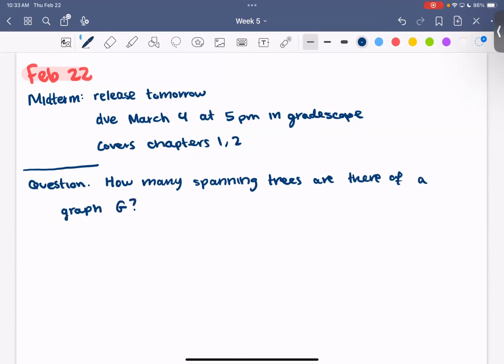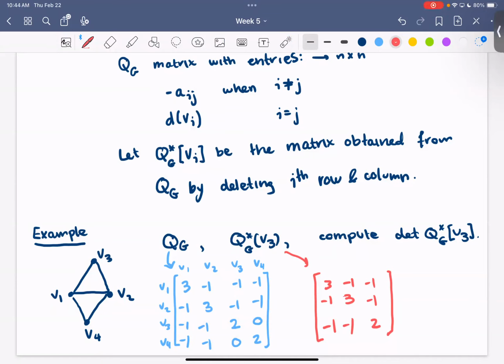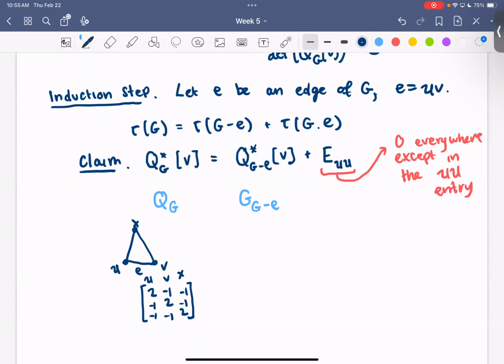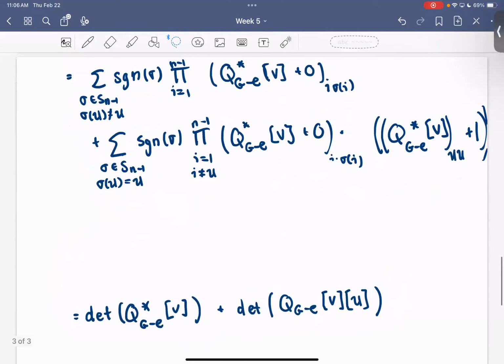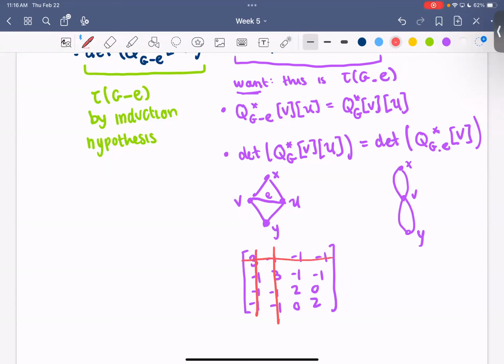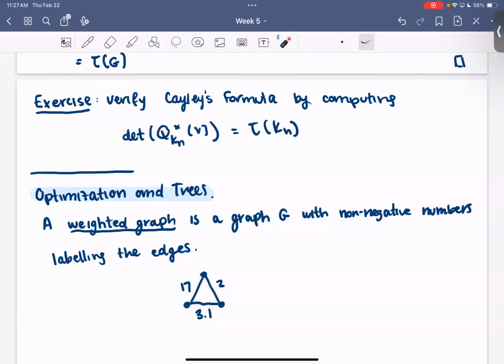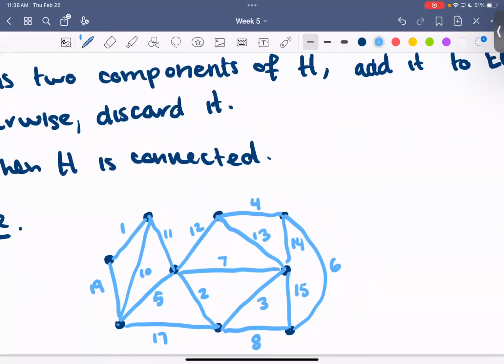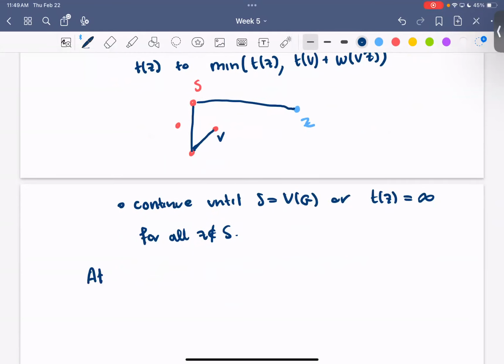Graph Theory; Lecture 8: the Matrix Tree Theorem